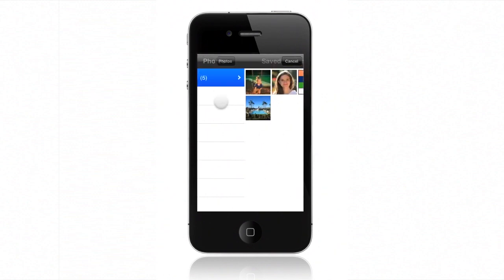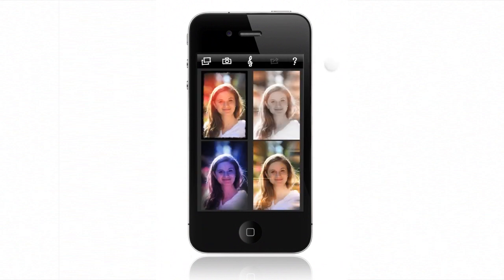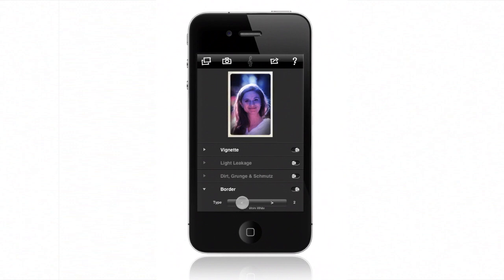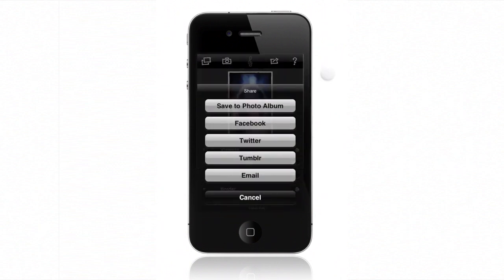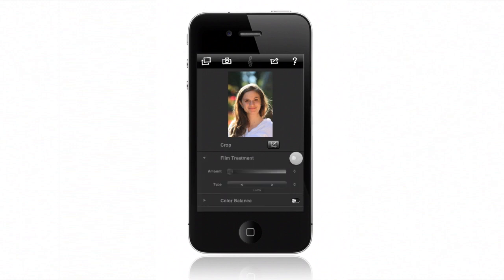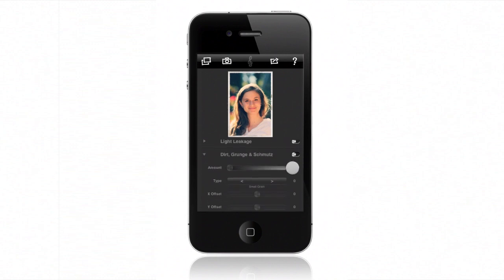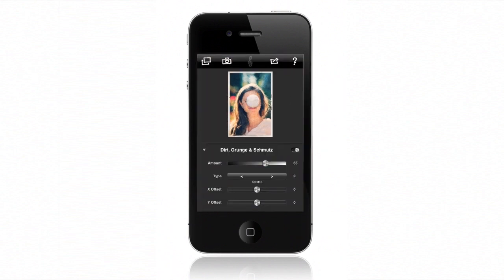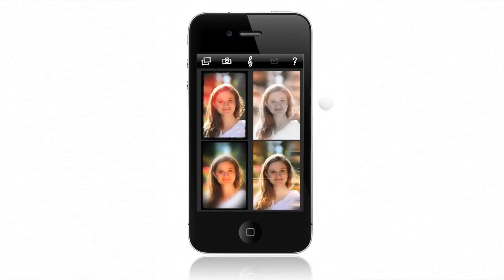Jazz - iPhone Photo App Demo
A demonstration of the new photo editor and looks generator for iPhone and iPad.